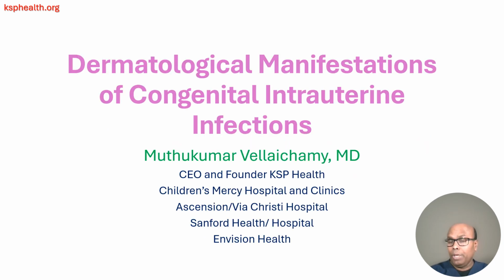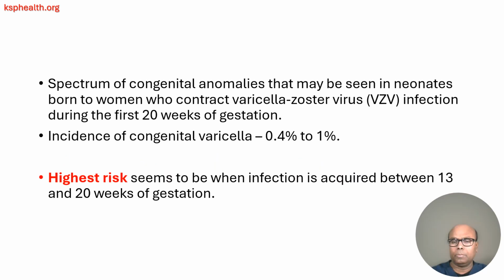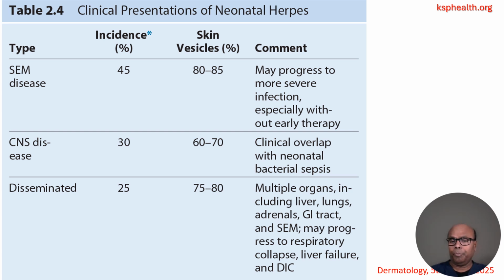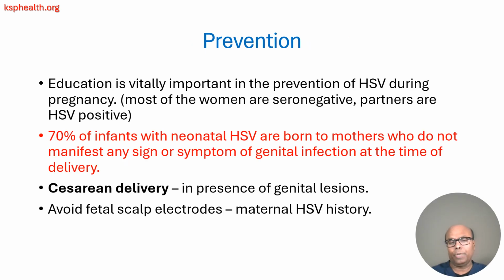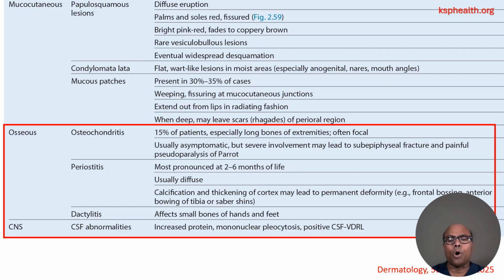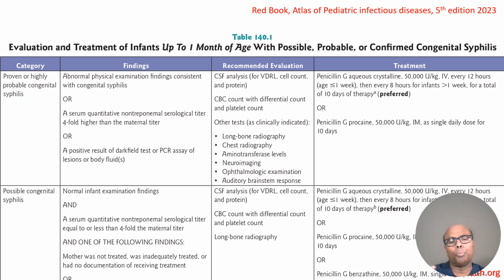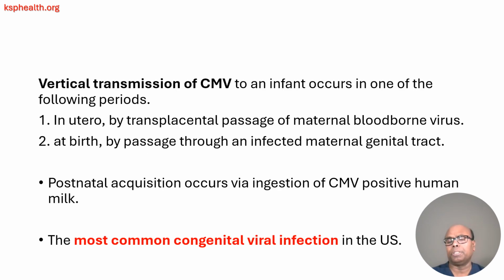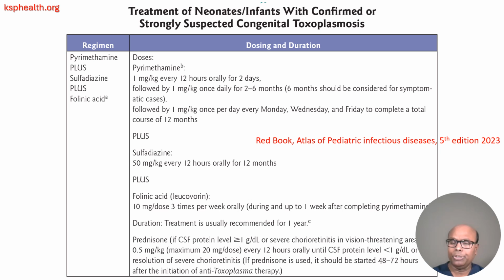The Most Important Medical Knowledge You Need RIGHT NOW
🔬 Dermatological Manifestations in Congenital Intrauterine Infections - A Comprehensive Guide

This essential seminar deciphers how congenital infections manifest on neonatal skin, covering:

📌 Key Infections & Their Cutaneous Signs:
✓ TORCH Complex (Toxo, Rubella, CMV, HSV)
✓ Syphilis (Pemphigus syphiliticus, "copper penny" rash)
✓ Parvovirus B19 (Lacy reticular rash)
✓ Varicella-Zoster (Zigzag scarring)
✓ Zika Virus (Hyperpigmented whorls)

💡 What You'll Learn:

Pathognomonic skin findings for each infection

How to differentiate from benign neonatal rashes

Diagnostic algorithms & workup

When skin biopsy is indicated

Multidisciplinary management approaches

👶 Essential for: Neonatologists, pediatric dermatologists, obstetricians, infectious disease specialists, and medical students.